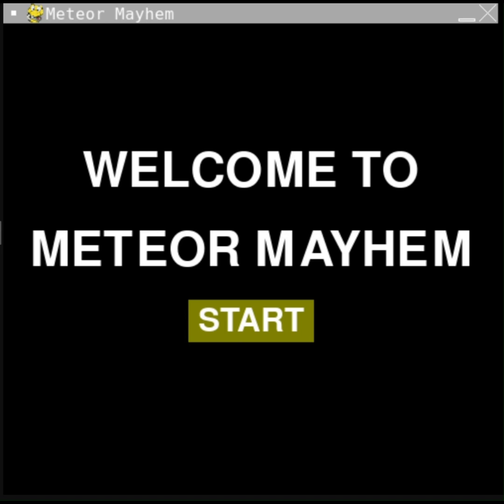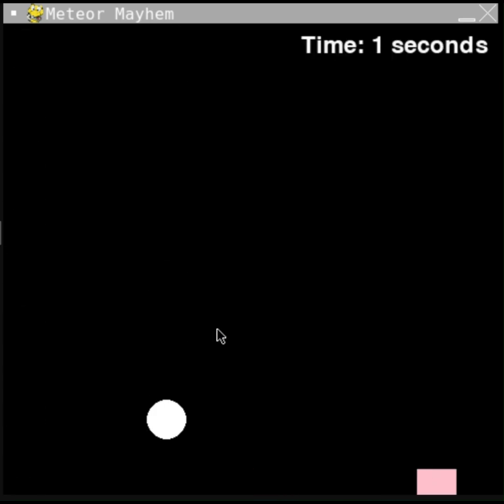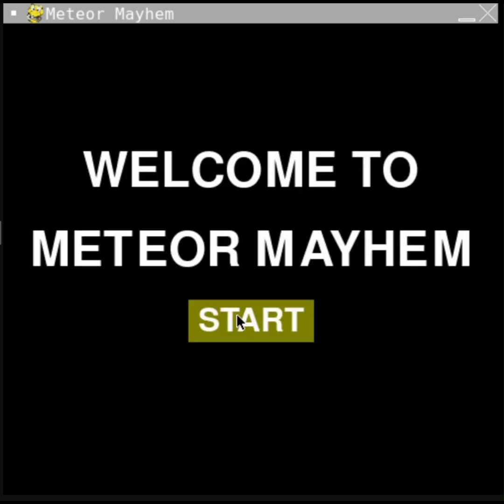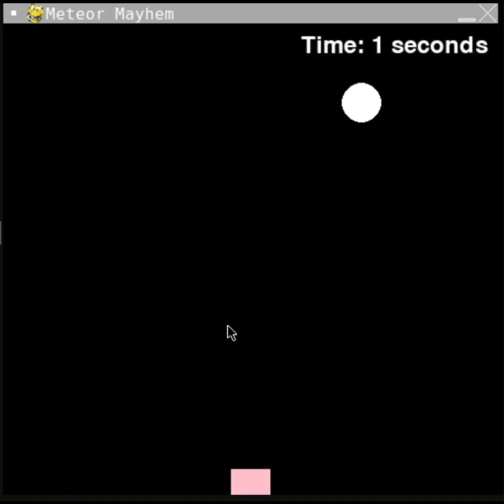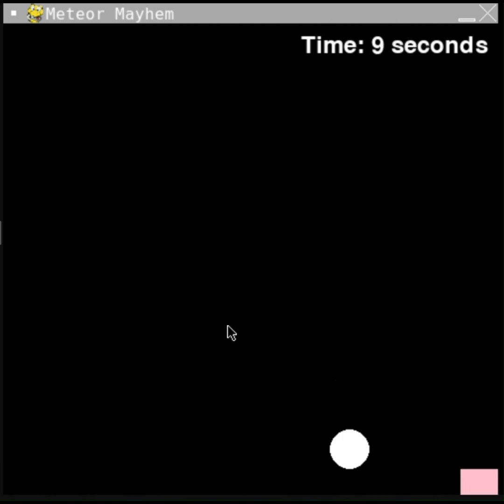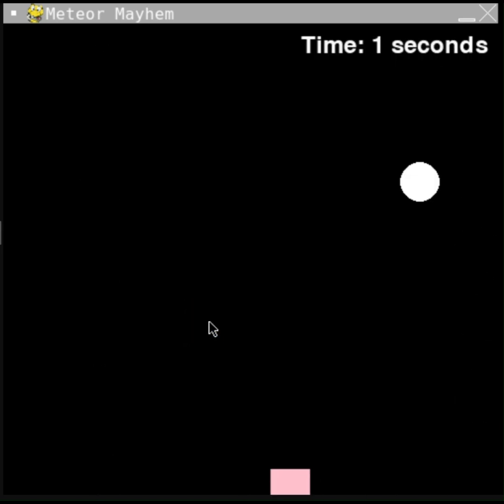ICS4UR culminating video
Fun asteroid game!